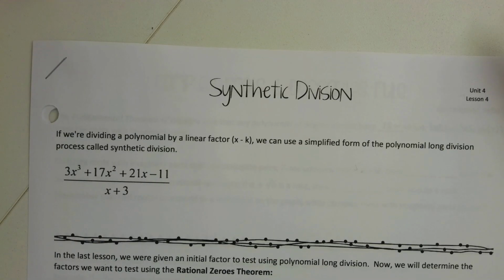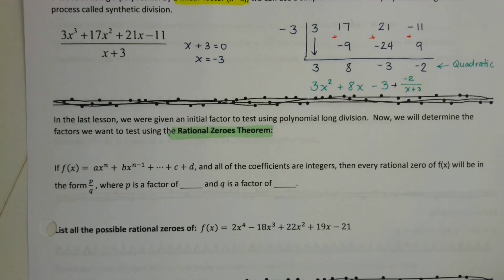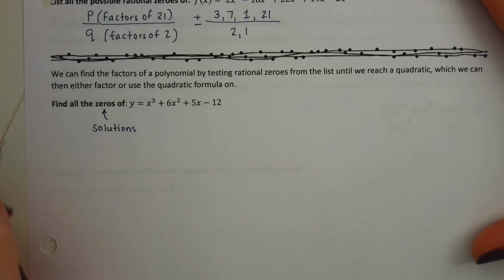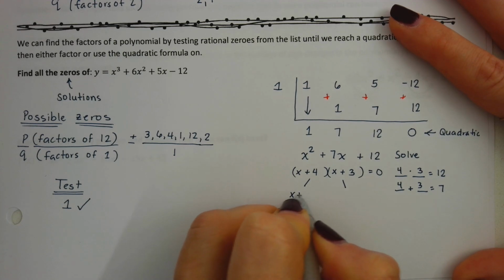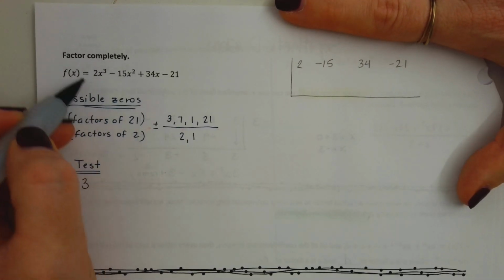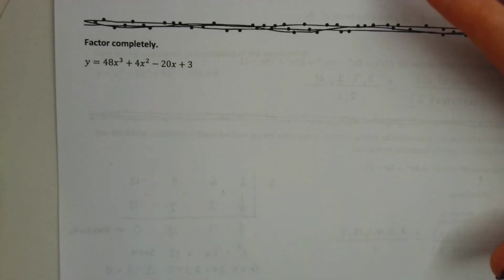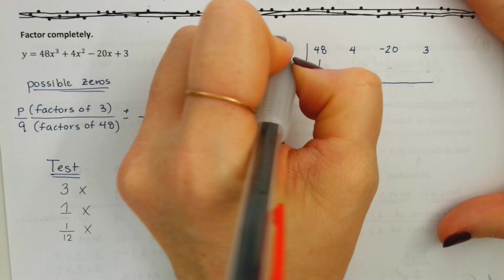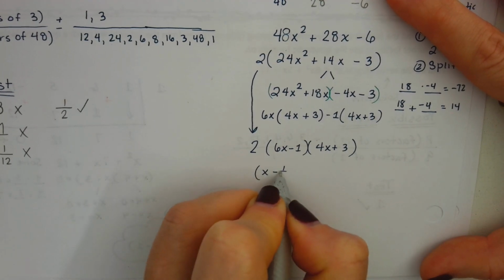Synthetic Division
Unit 4 lesson 4: Learn how to find the possible zeros of a polynomial using the rational zeroes theorem, and then learn how to use synthetic division to divide out the roots.